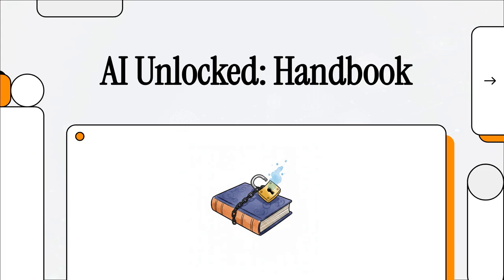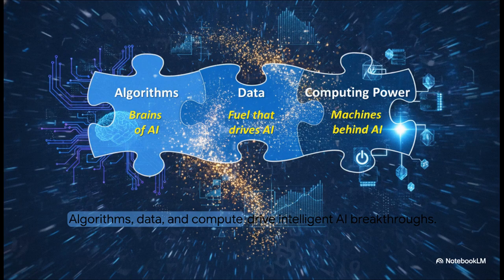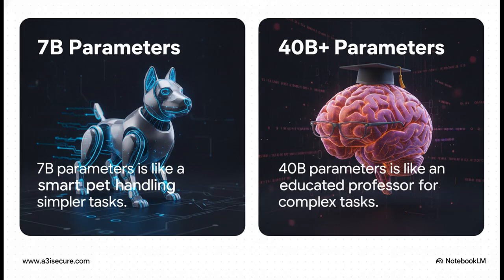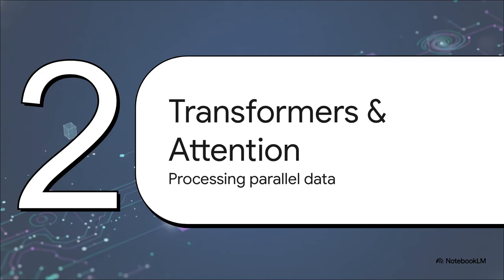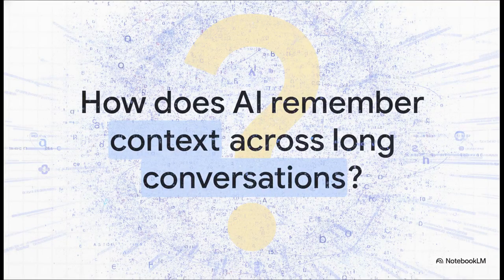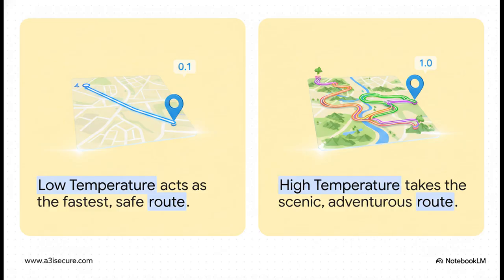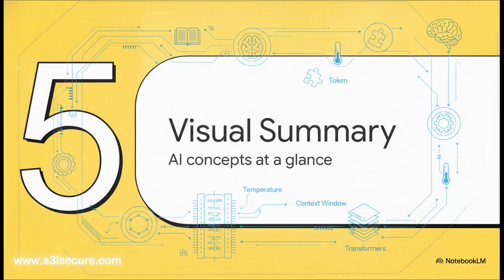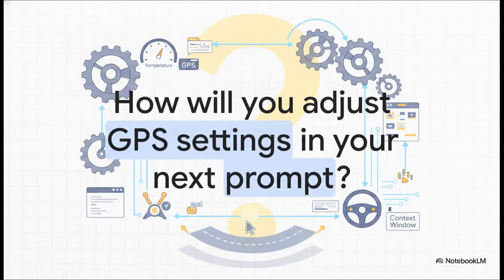How ChatGPT Actually Works (Beginner-Friendly AI Explained)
Curious about how ChatGPT and other AI assistants actually work?

In this beginner-friendly video, we break down the core concepts behind Large Language Models (LLMs) using simple real-world examples. You'll learn how AI understands language, predicts words, remembers context, and generates human-like responses.

📚 Topics Covered:
✅ What is NLP (Natural Language Processing)?
✅ What are Large Language Models (LLMs)?
✅ Parameters – The AI's "Brain Size"
✅ Tokens – The AI's "Money Meter"
✅ Scaling Laws and Why Bigger Models Perform Better
✅ Transformer Architecture and Parallel Processing
✅ The Attention Mechanism – The Secret Sauce of Modern AI
✅ Temperature – The AI Creativity Dial
✅ Context Window – AI's Short-Term Memory

🎯 Perfect for:
• Beginners learning AI
• Students and professionals exploring Generative AI
• Anyone curious about ChatGPT, Gemini, Claude, and modern LLMs

By the end of this video, you'll understand the fundamental building blocks that power today's most advanced AI systems.